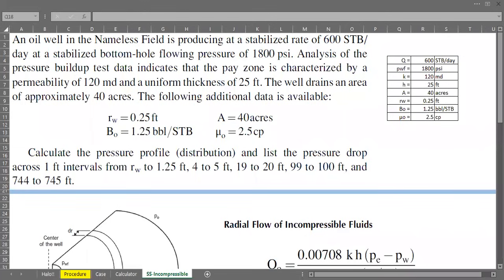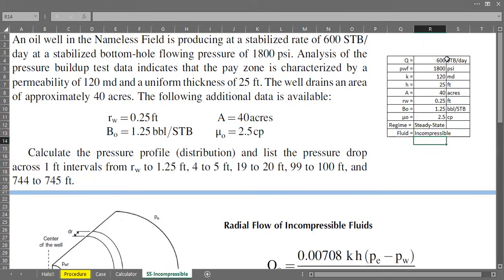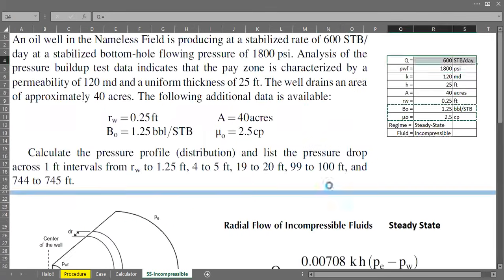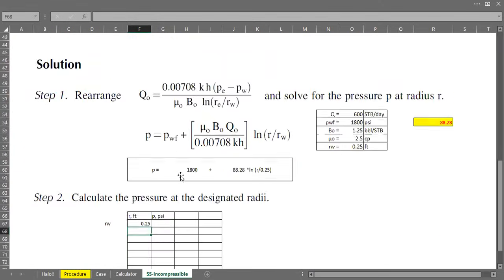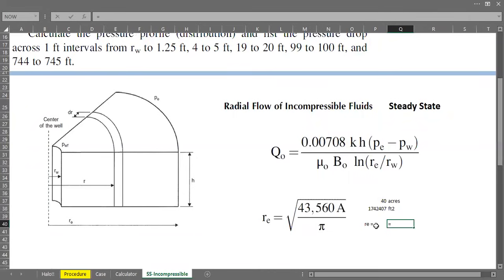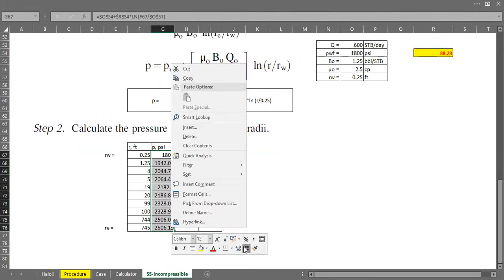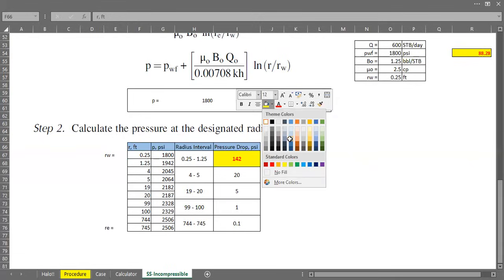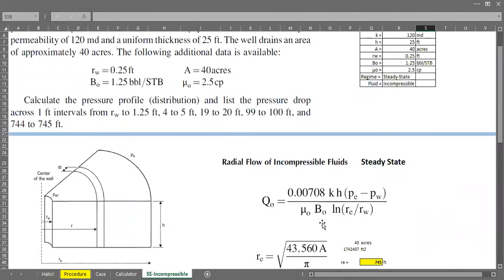Q&A 29: Steady State, Radial Flow, Incompressible Fluid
Steady State, Radial Flow, Incompressible Fluid